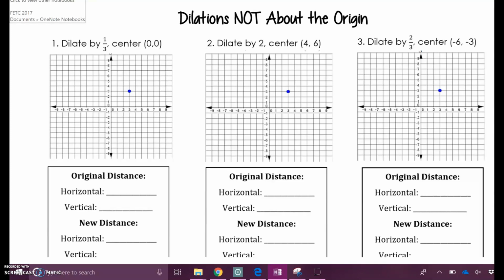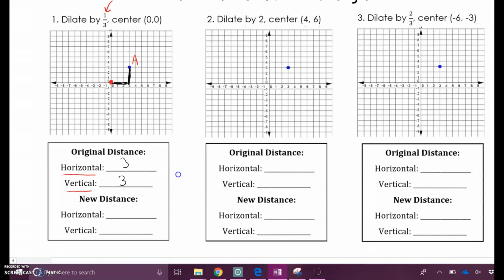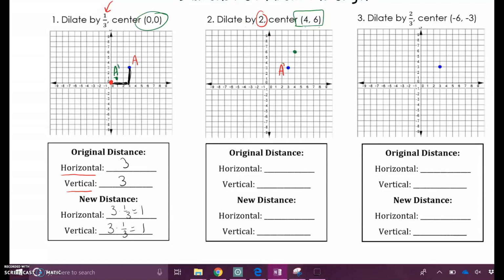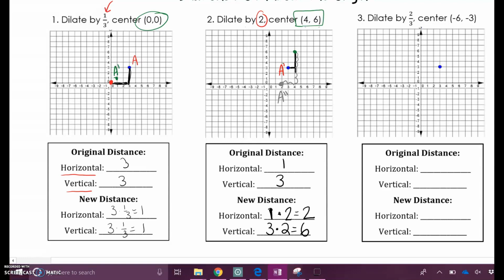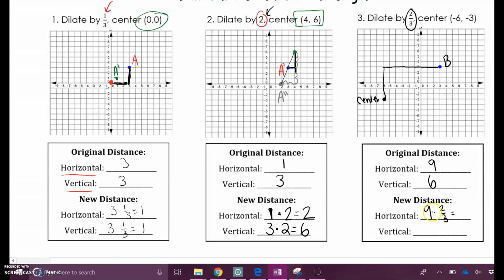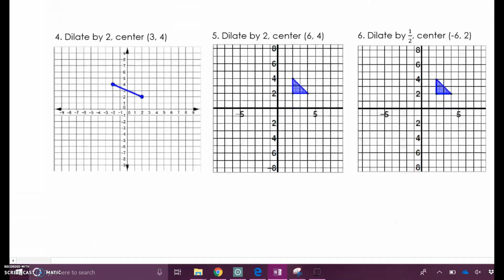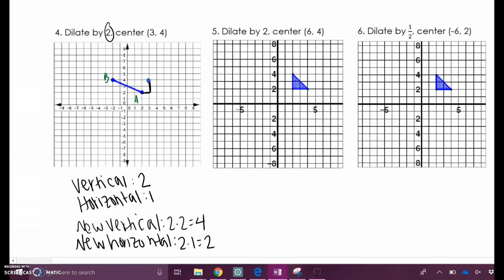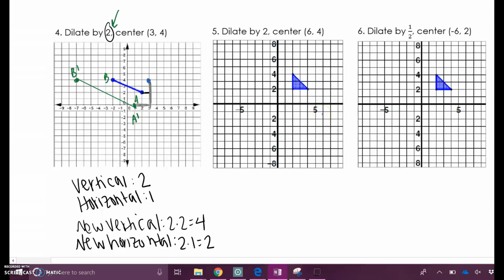Dilations NOT about the Origin